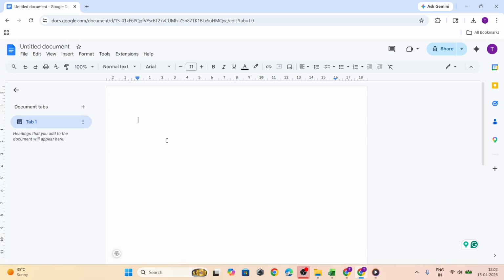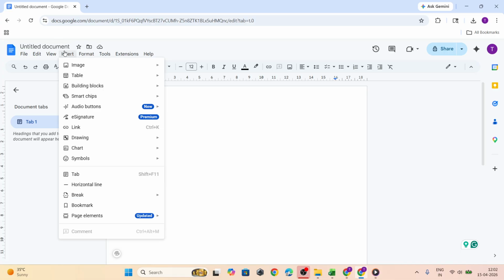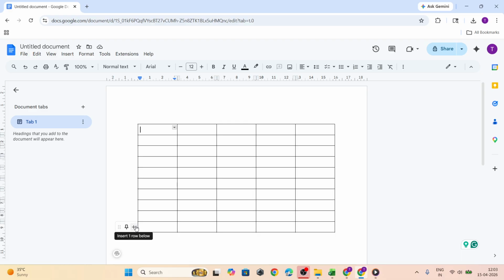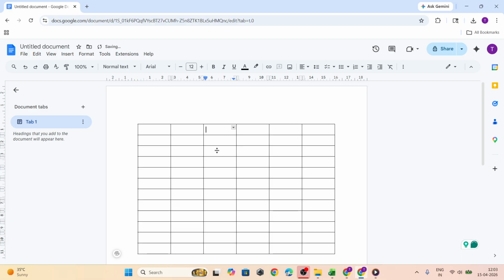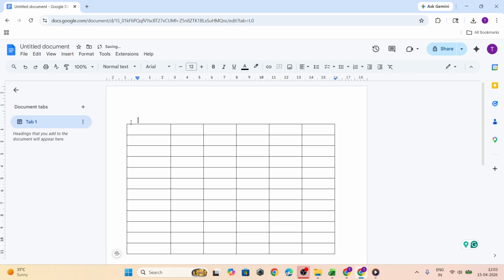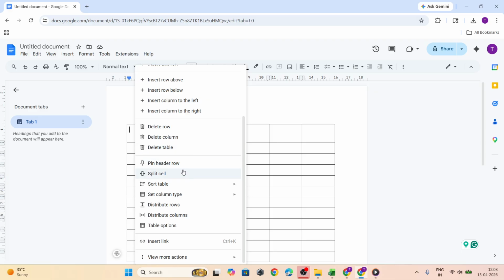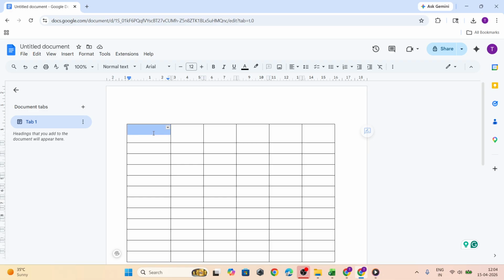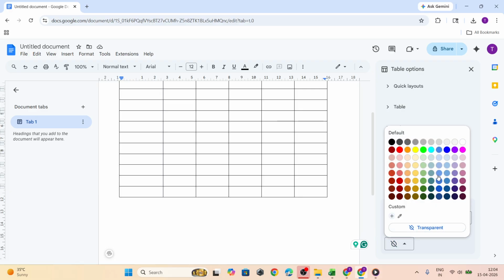Create Tables For Free Google Docs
Learn how to create tables in Google Docs for free with this easy step-by-step tutorial. If you need to organize your data or create a clear layout, this Google Docs table guide will show you exactly how to do it efficiently.